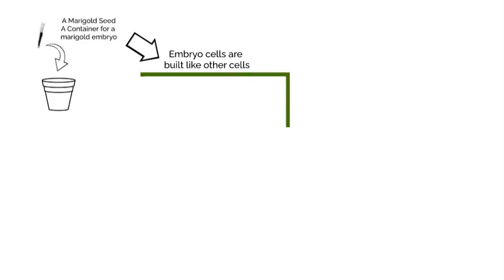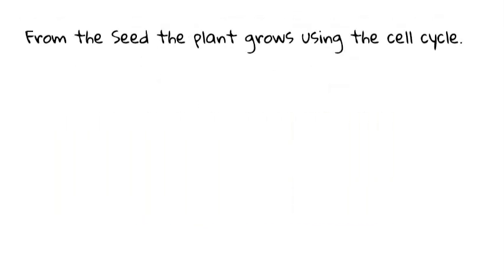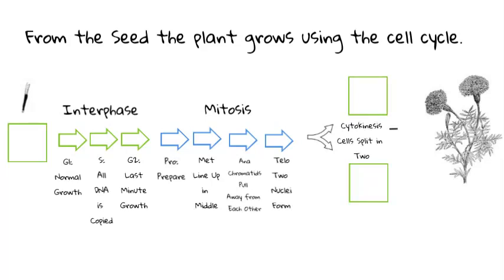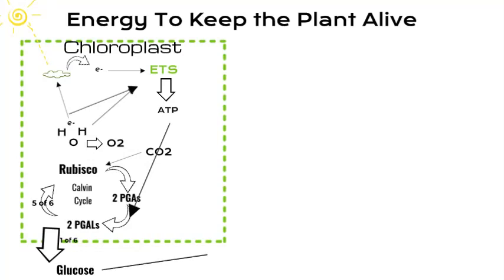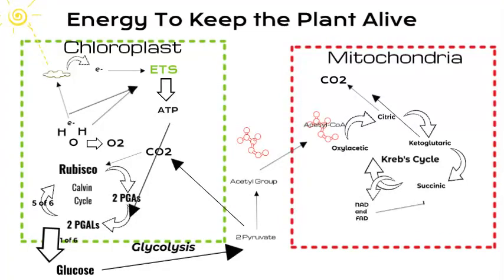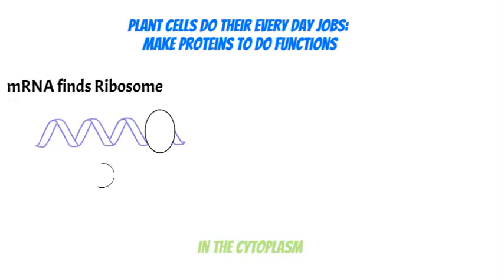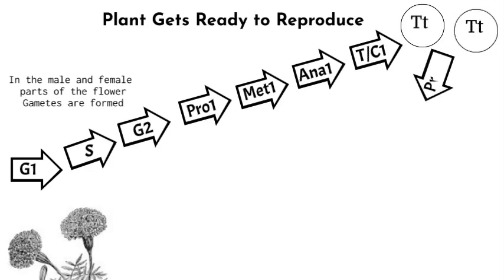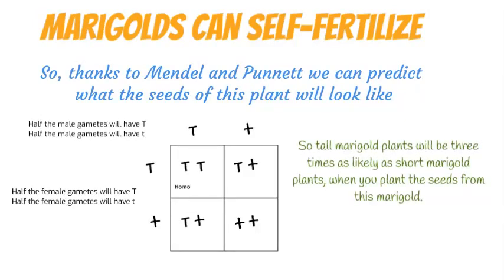A Year of Biology Intro